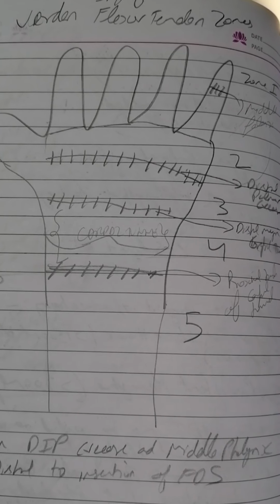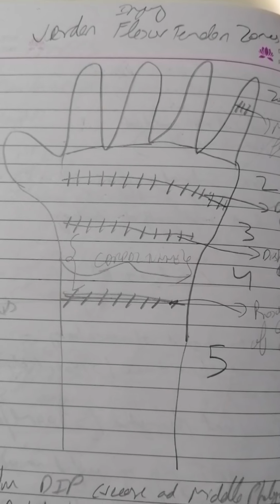Mrcs Frcs notes 2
Verden classification for flexor tendon injury zones